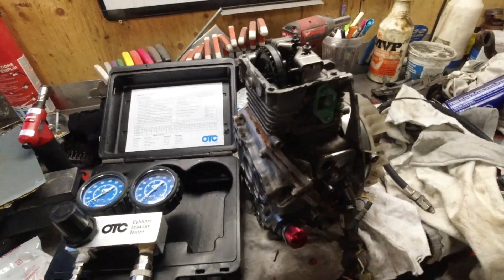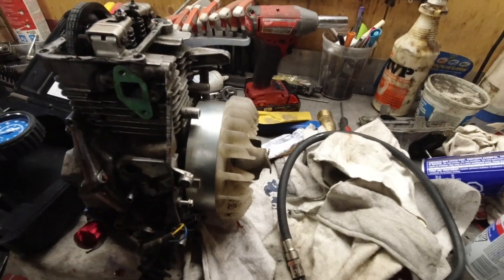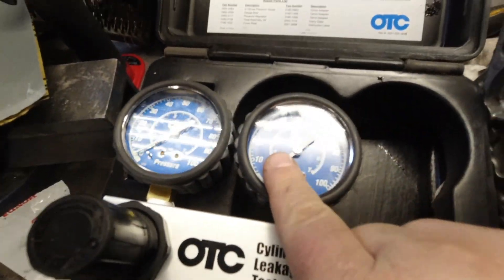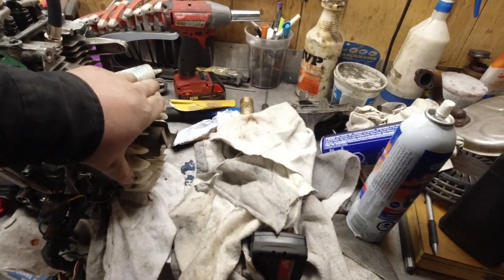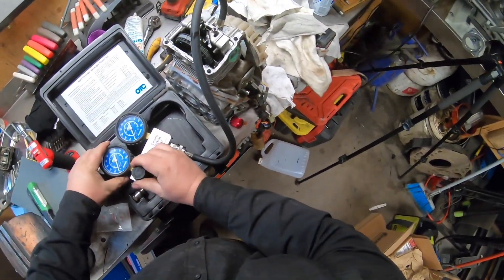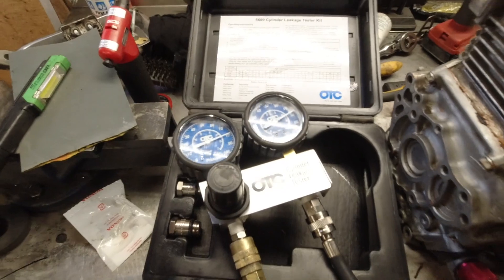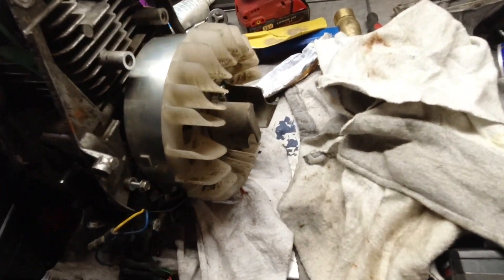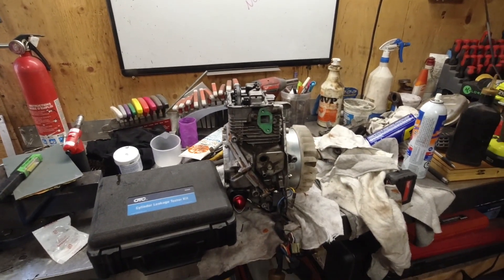Leakdown Test after Valve Lapping and Piston Ring Replacement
Leakdown Test Kit
In Canada Leak Down Test Kit

 The Honda Eu2000i Generator is assembled after doing the rebuild.  Before I totally assemble the whole unit I need to make sure there is no leakage.  I did lap the valves and put new piston rings in however if the valves aren't seated I will see leakage and that will affect the way the motor runs.  Using the OTC leak down test kit will allow me to check for any issues that may be at hand